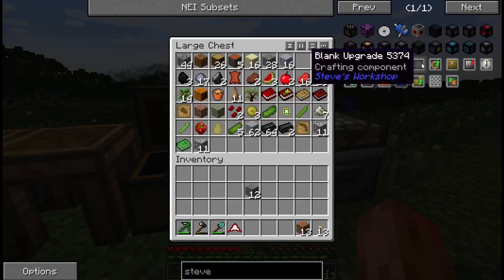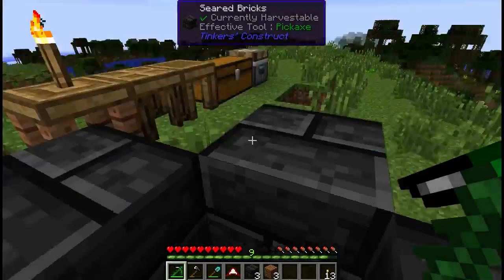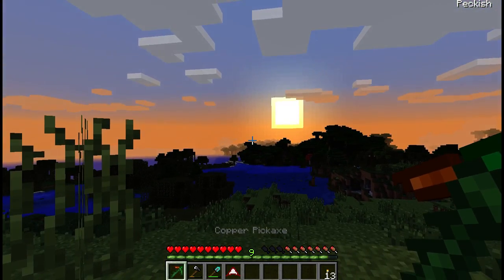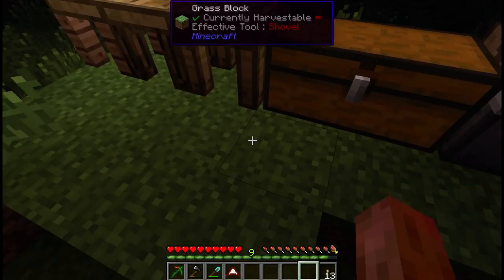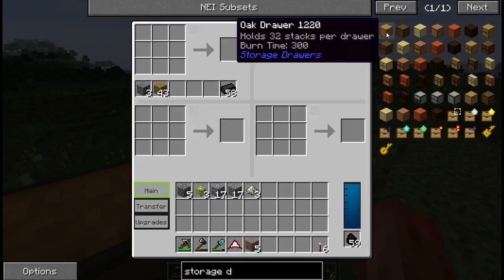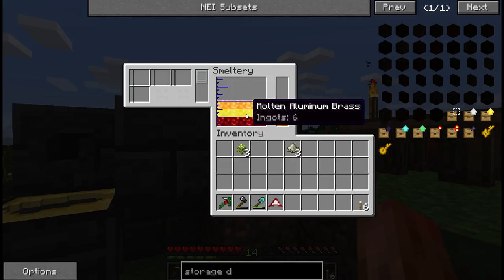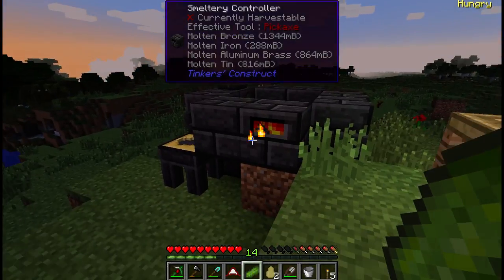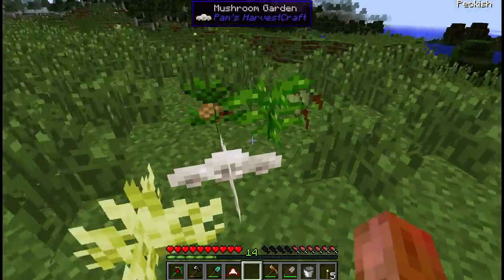EpikTek Episode 2 - Upgrades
This time we upgrade the Production Table with some storage and then get right to work on building our Smeltery and upgrading our pickaxe. We then make some new foods and go mining again.

Plus we make some Storage Drawers, a bucket and a bed and find an Applied Energistics meteorite.